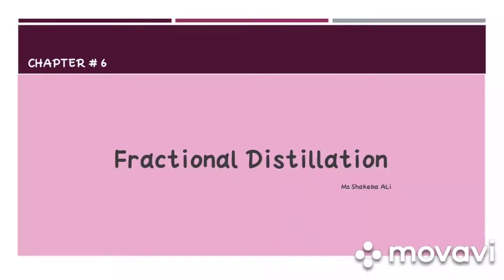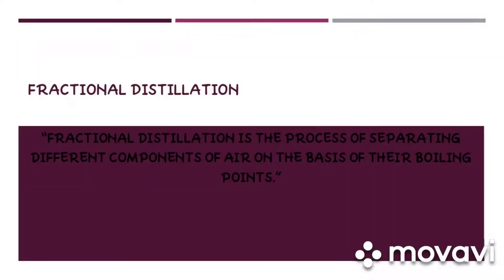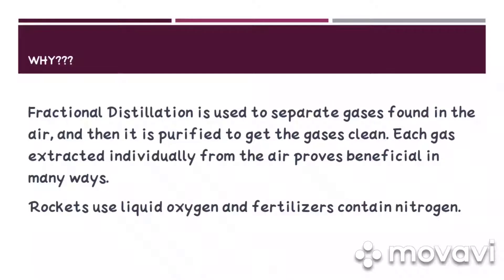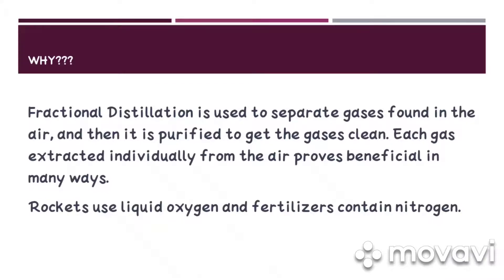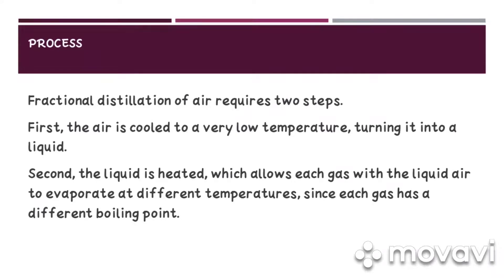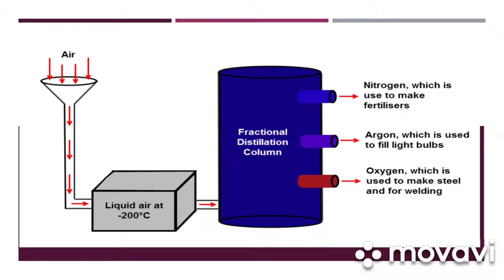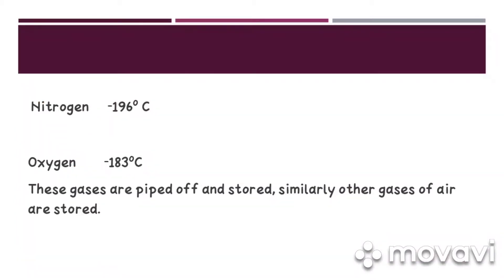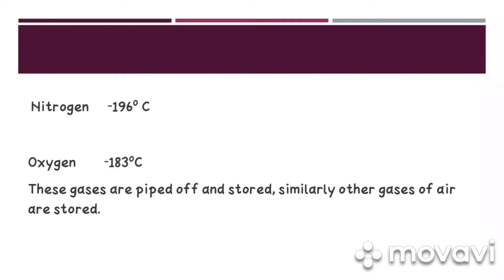Fractional Distillation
Allah said 'kun' and everything in this world was created in their best forms. Each gas present in air has a different boiling point ordained to it by Allah SWT. Because of the difference in their boiling points, they can be separated using the process of fractional distillation. Subhan Allah!